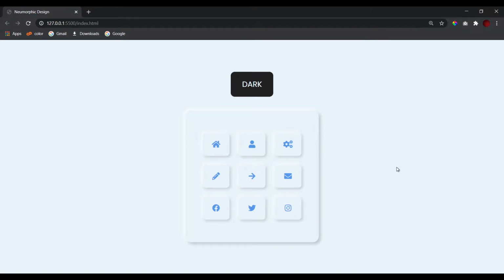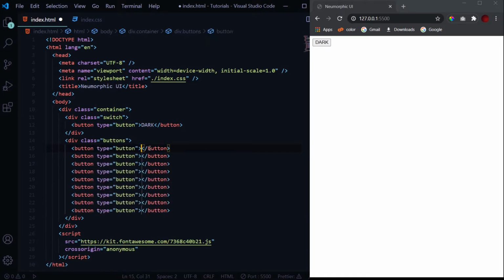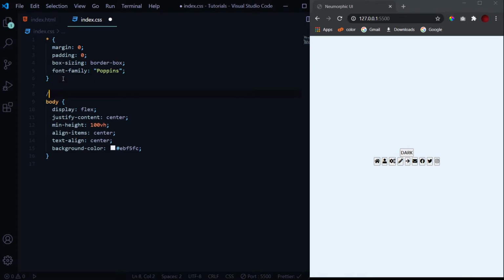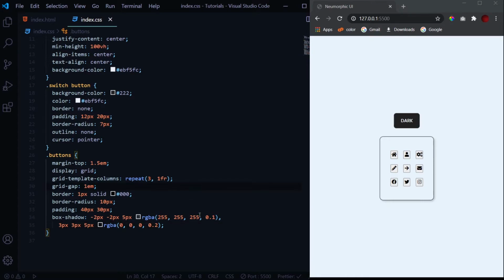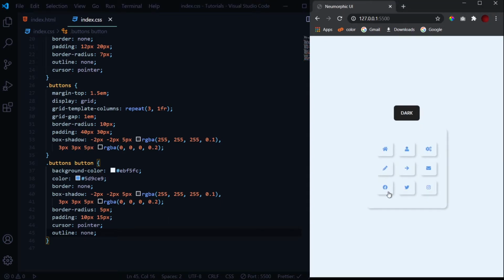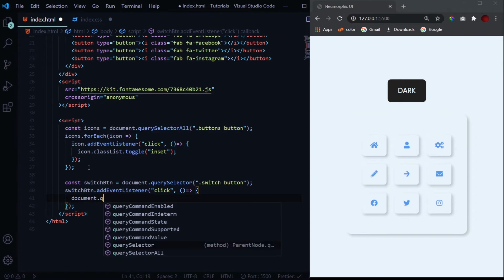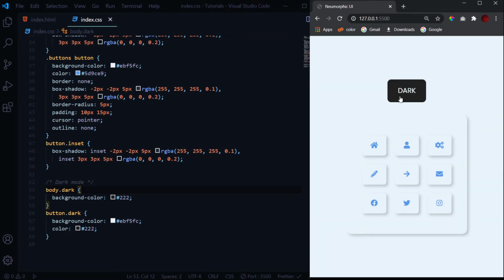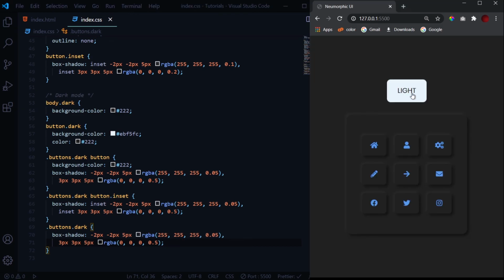Learn how to design buttons based on Neumorphism | Series(Part- 1). Complete tutorial | Code Grind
Learn how to create an user-interface based on neumorphism. In this video, I will be talking about how to design buttons. This is the first video in the Neumorphism series.